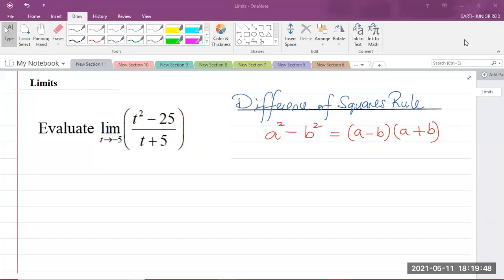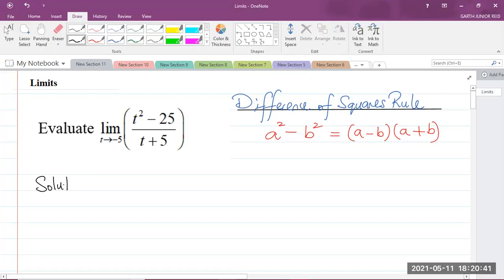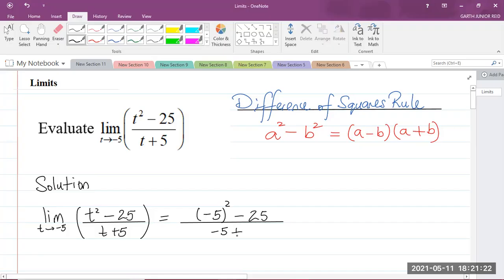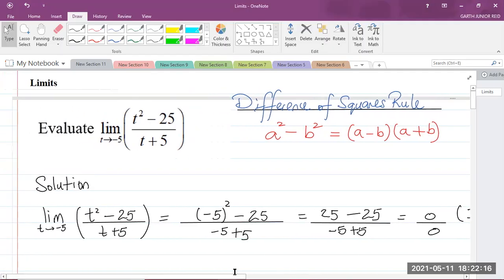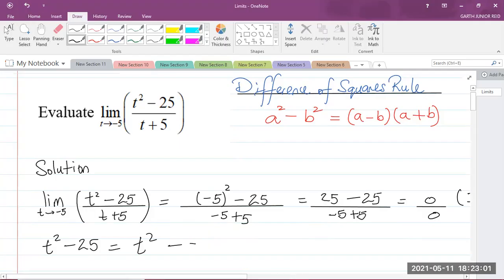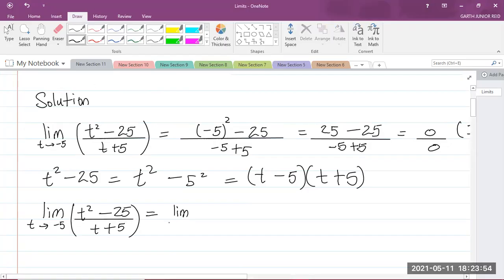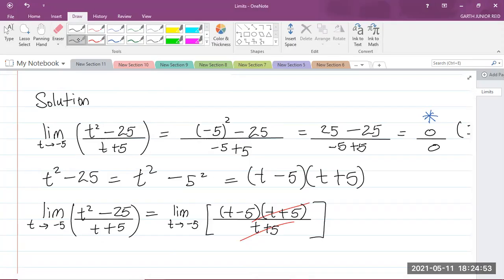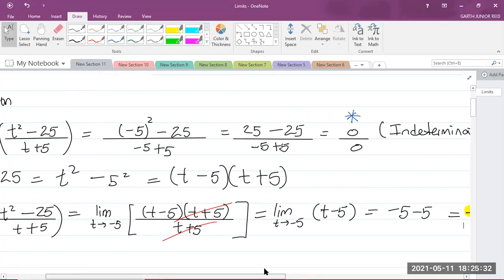CAPE Integrated Mathematics - Module 3: Calculus - Limits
Student Ambassador for UTech, Ja explains how to solve a limit using the factorization technique.